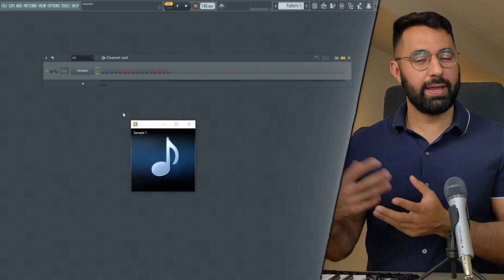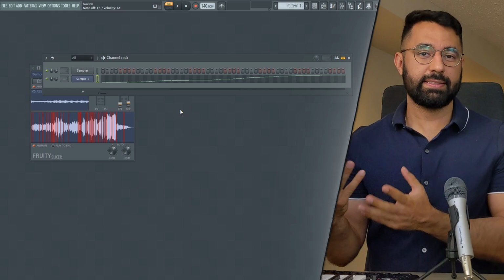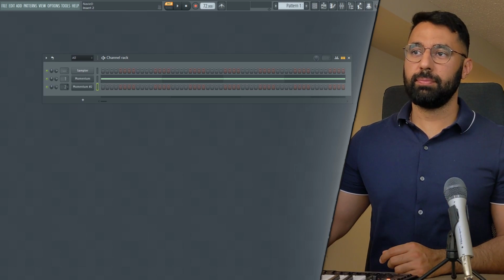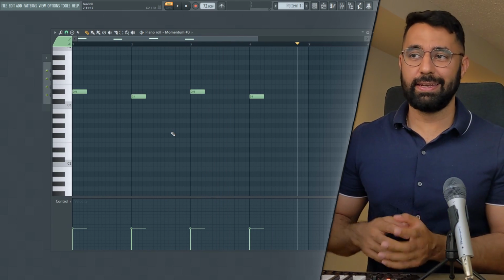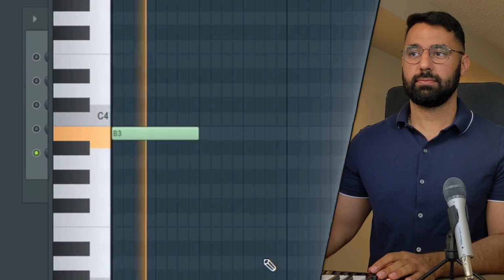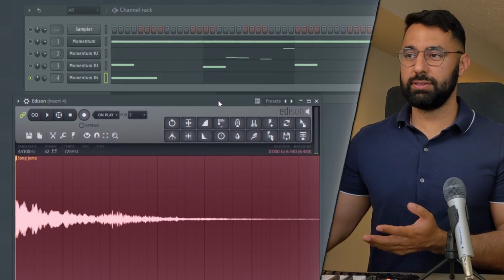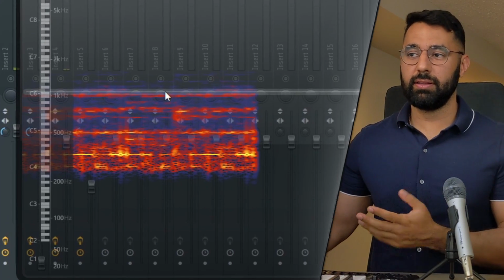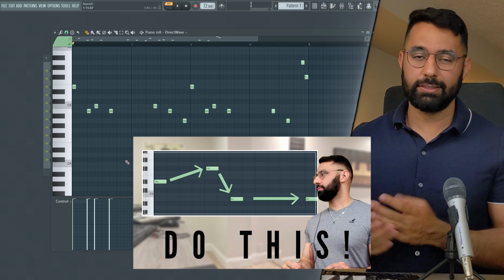3 Tricks That Will CHANGE How You Sample!